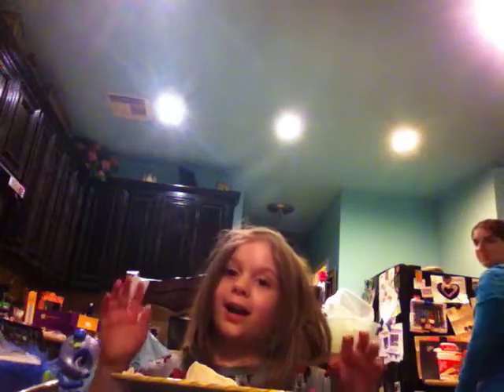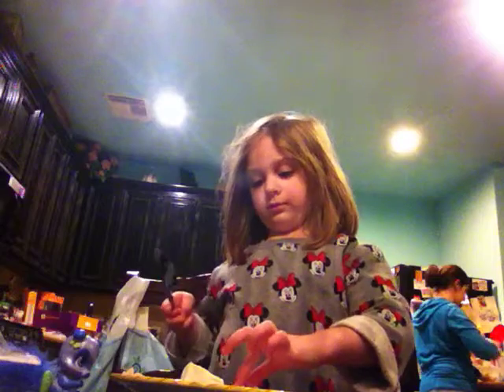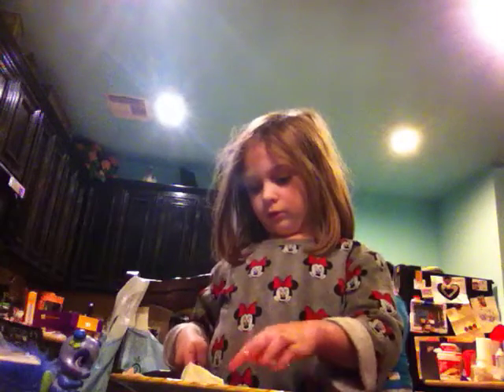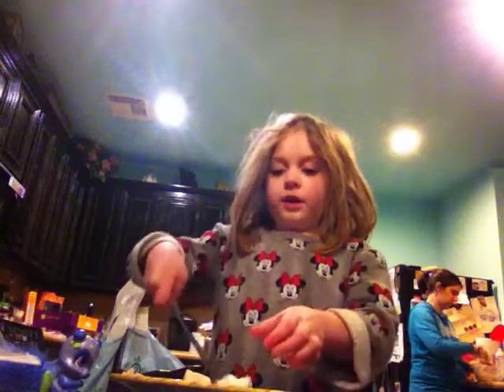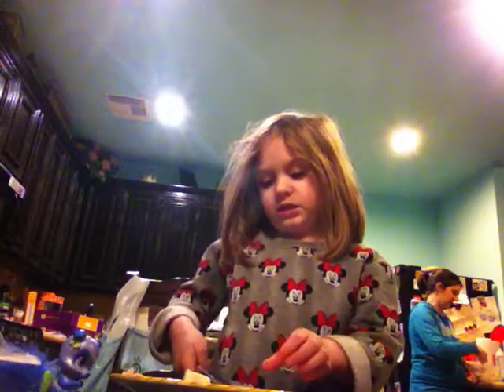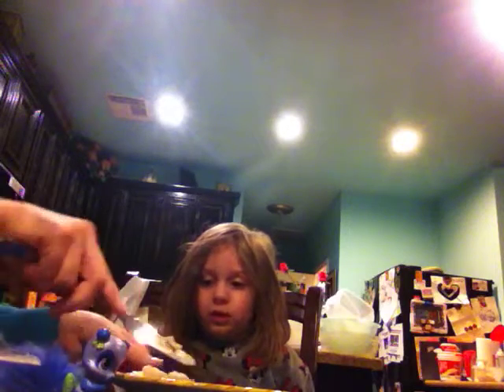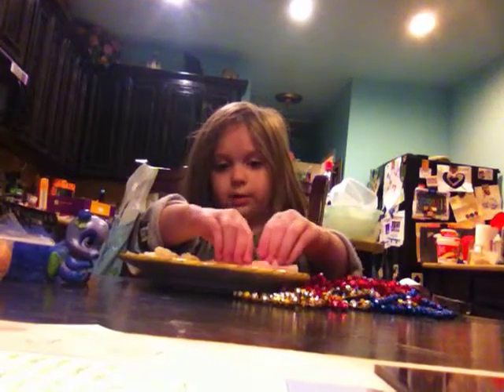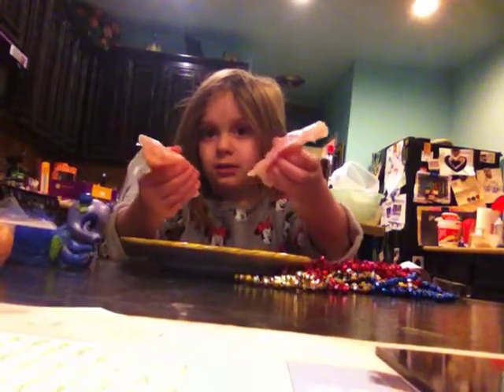How to Make Turkey Roll-Ups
Just in case you didn't know how to make turkey roll-ups, Katelyn has decided to make a how-to video...lol!

She has been asking me for a few days if she could make a toy review and since she always does little things like this, (camera or not!) I decided to give in and let her just be herself!

Hope you enjoy and yes she does make a brand mention of Laughing Cow Cheese, LOL!

P.S. she loves to talk and look at herself in the camera! I was trying so hard not to bust out laughing in the background!

Coming up next we have, My Little Pony Fashems Unboxing & Toy Review plus a little vlog of our children outside playing and soaking up the nice sunny weather we have been getting here in Texas after a cold spell and rainy weather, it's been much needed!